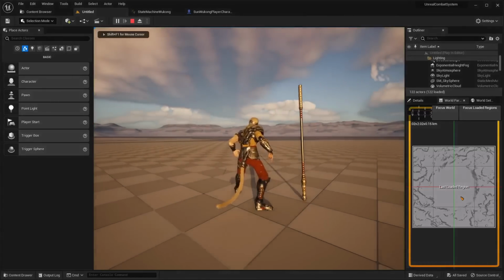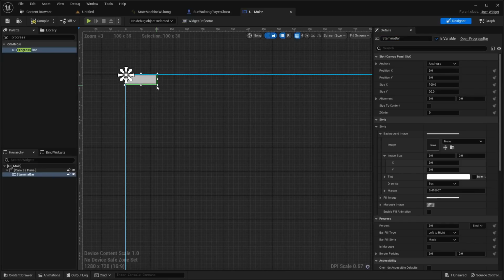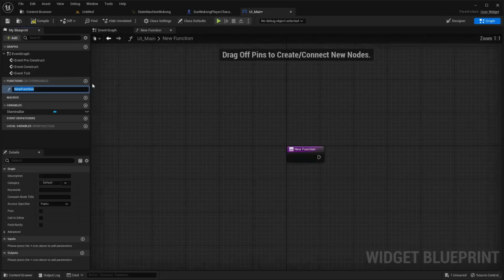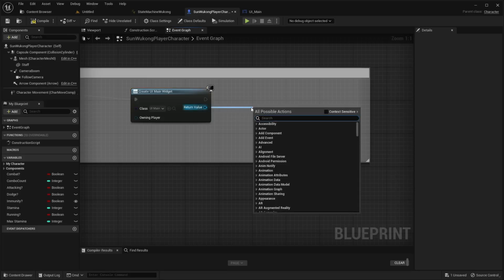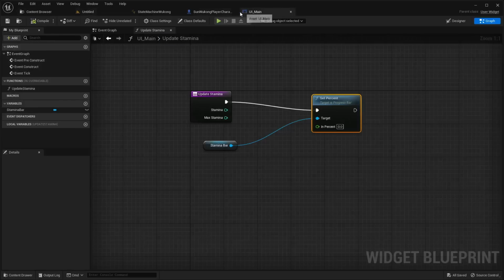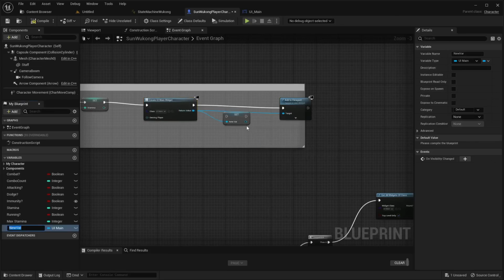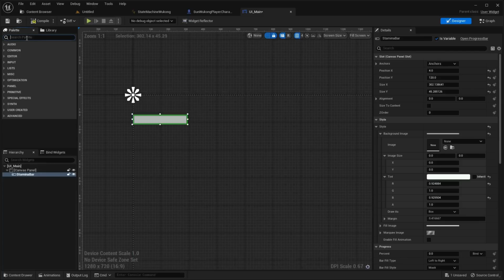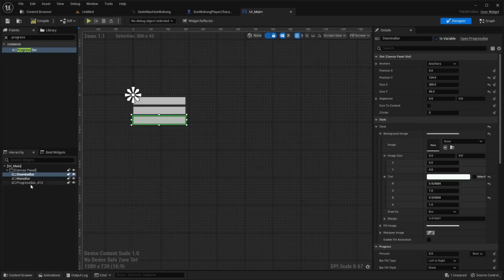Battle Stats: Stamina Recovery & Killer Stats Widget Creation! 📊🔥